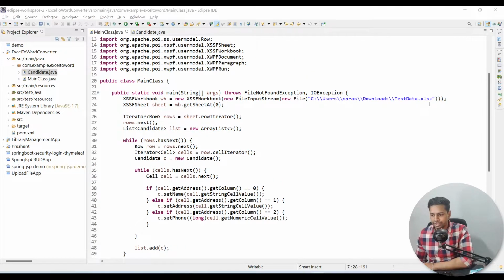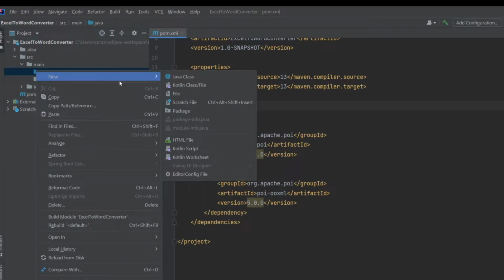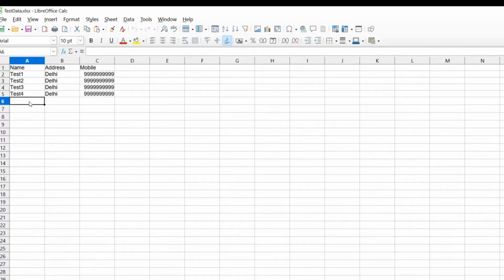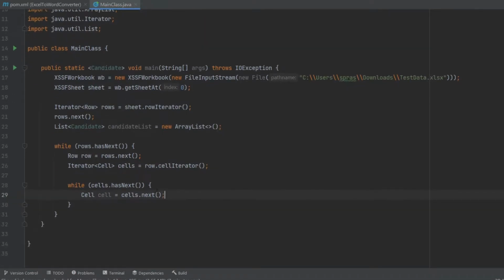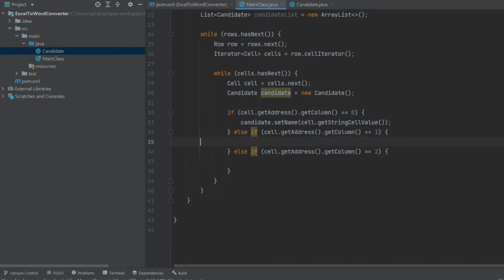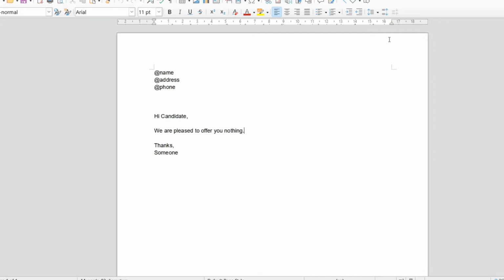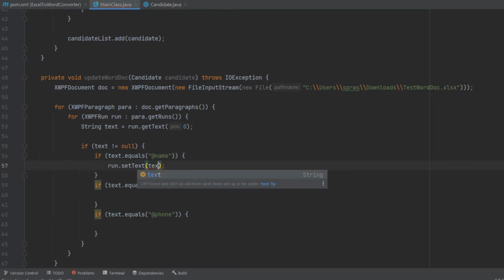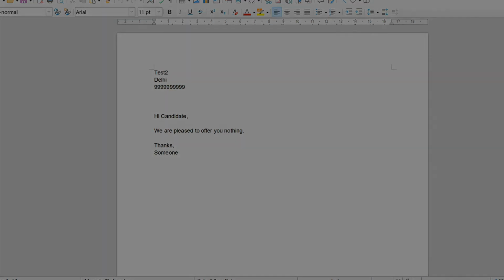Part 1/2 | Microsoft Excel To Word Converter | Java | Apache POI | ITextPDF | Tutorials | Beginners